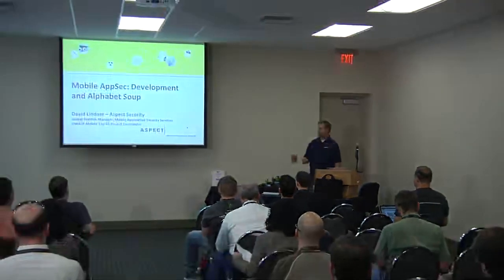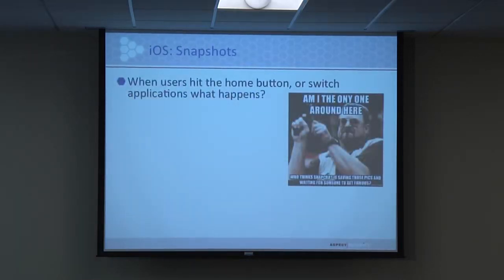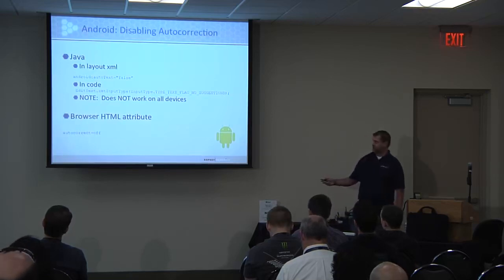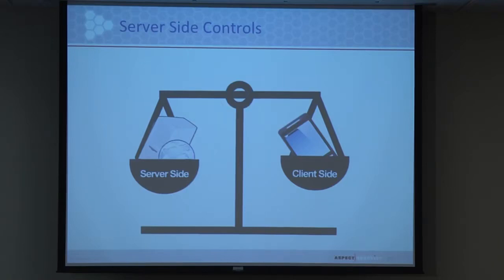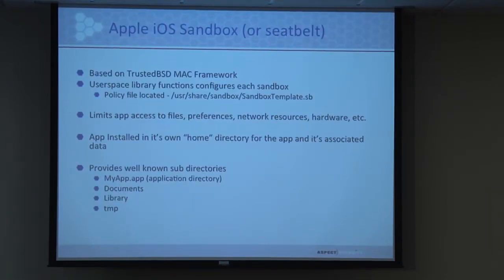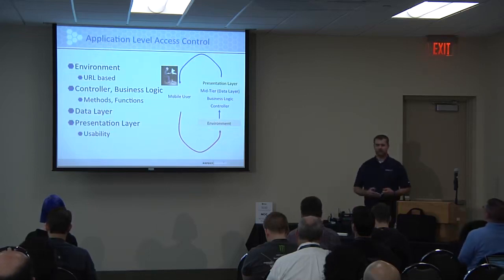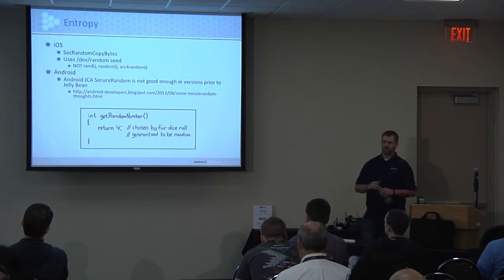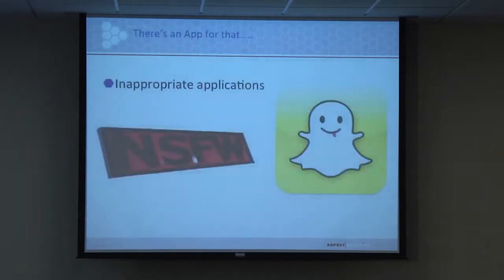Mobile AppSec Development and Alphabet Soup David Lindner